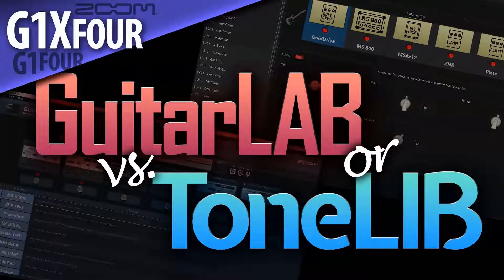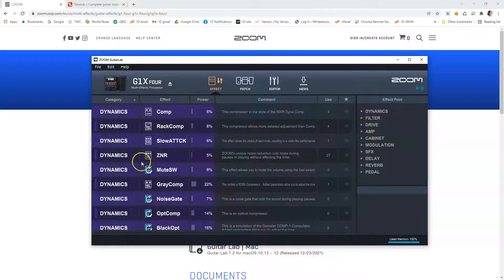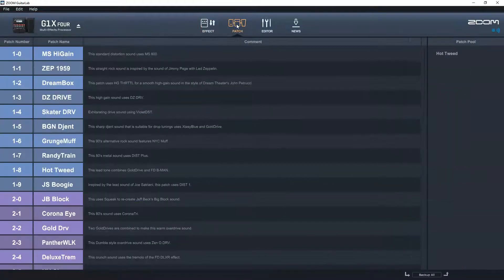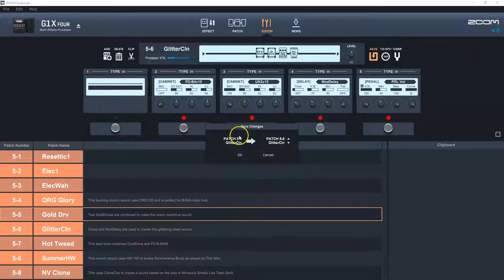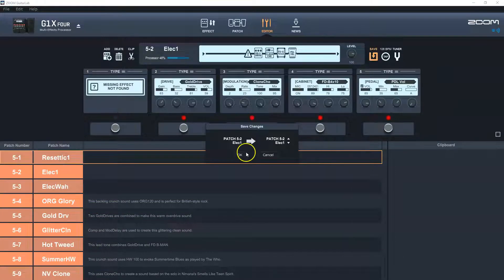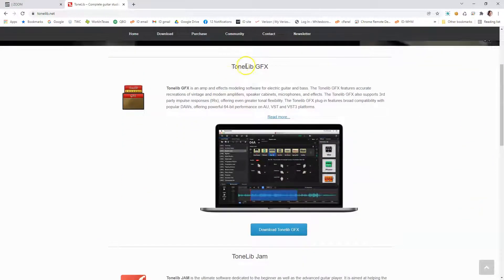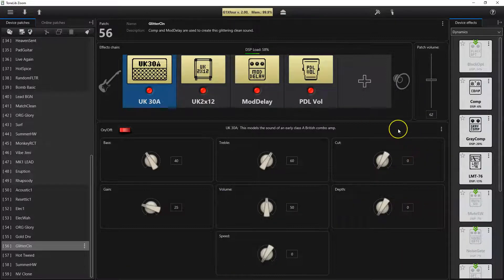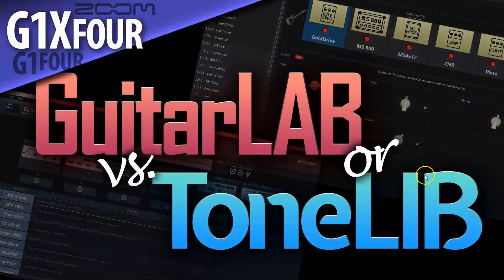Zoom GUITAR LAB or TONE LIB Zoom - G1X-FOUR quick look A/B comparison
This is a very basic on-screen review of Zoom's own "Guitar Lab" software and a lesser known 3rd party option, "Tonelib ZOOM" from ToneLib.net.

Both applications can be used to control your Zoom G1X-FOUR guitar FX pedal (or other current generation of Zoom guitar pedal) directly from a computer / tablet via USB cable.

Each application basically does the same things in different ways, via totally different user interfaces. The sole intention of this video is to give you a quick look at the two packages installed and running on a desktop computer, just in case you too may prefer one over the other.

THIS IS NOT A DEEP-DIVE, JUST A QUICK-LOOK...

0:00 Introduction

0:22  Zoom Guitar Lab - where to get it and program launch
1:25  Zoom GL  -  "Effects" screen
2:14  Zoom GL  -  "Patch" screen
2:37  Zoom GL  -  "Editor" screen
5:00  Zoom GL  -  "News" screen
5:09  Review

5:23  ToneLib Zoom - where to get it and program launch
6:00  TL Zoom  -  Application screen ("one screen to rule them all")

7:30  Winner?

Here are the download links to both packages...

And here are instructions for using both packages...